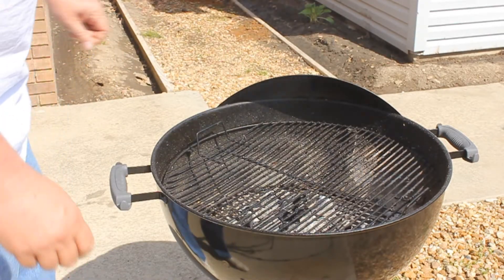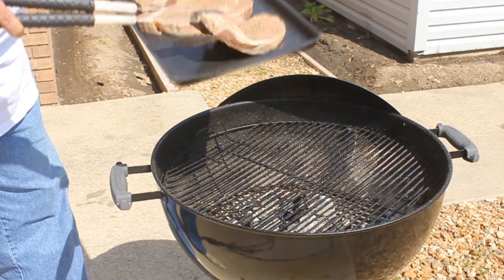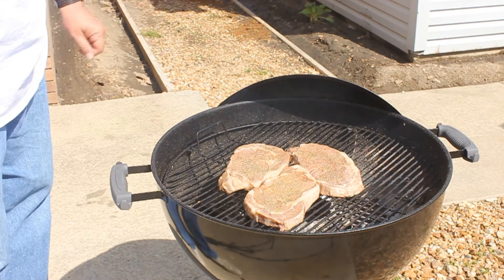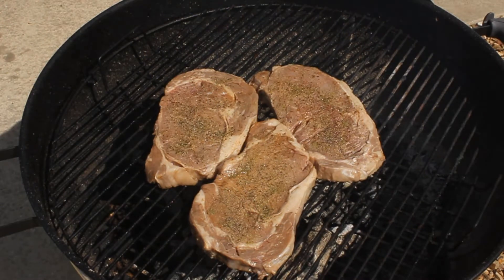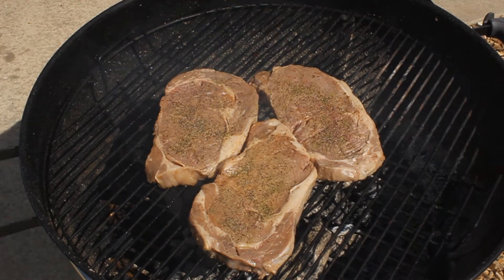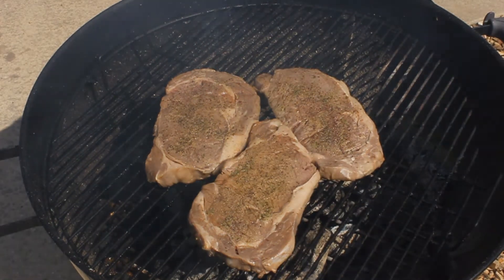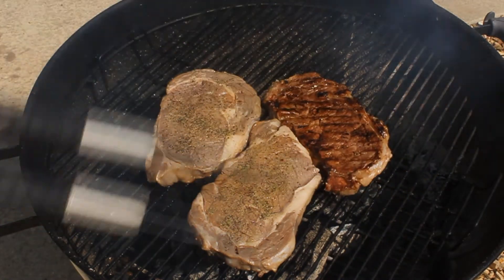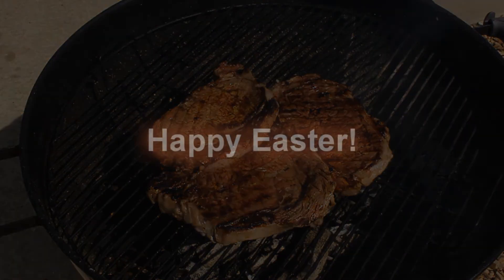BEST RIB EYE STEAKS IN 8 MINUTES